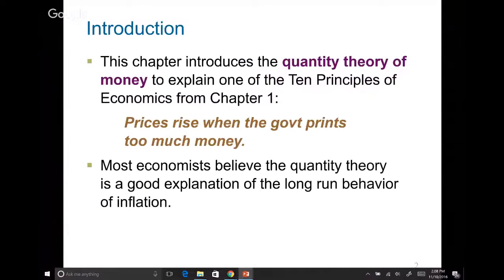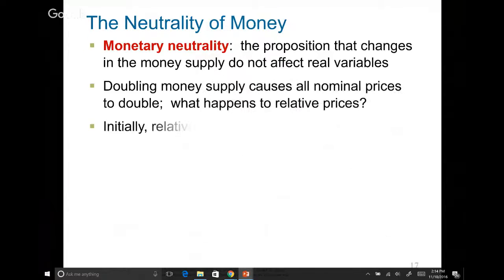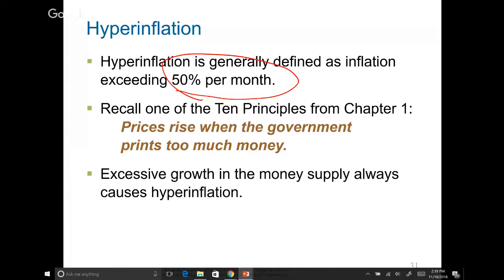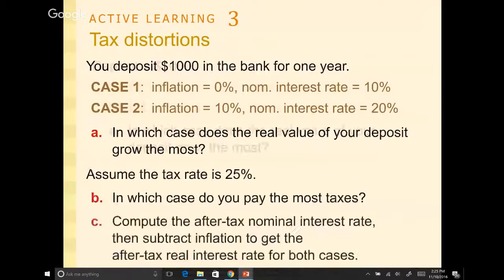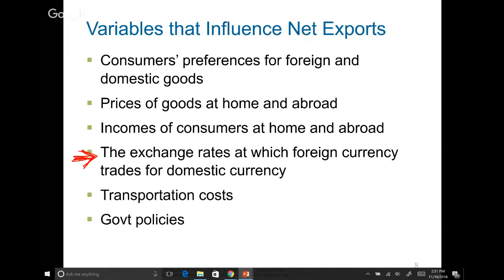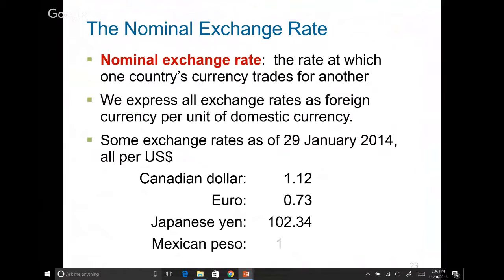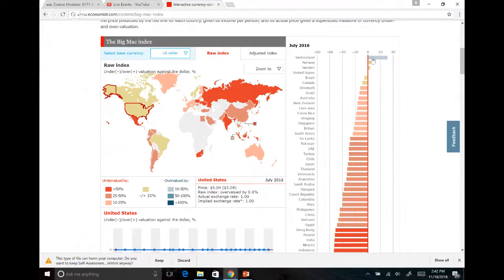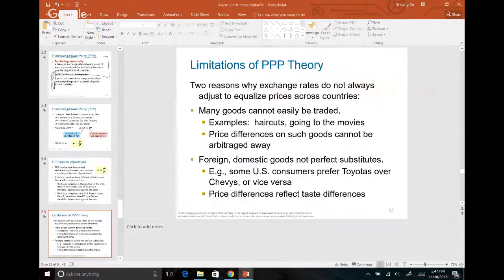Week 12 Online Meeting (HCCS)